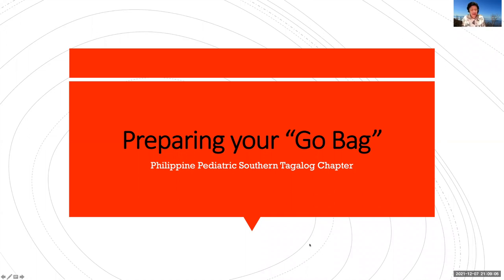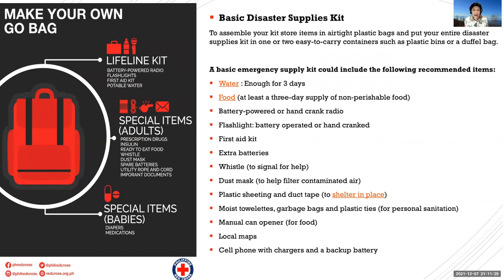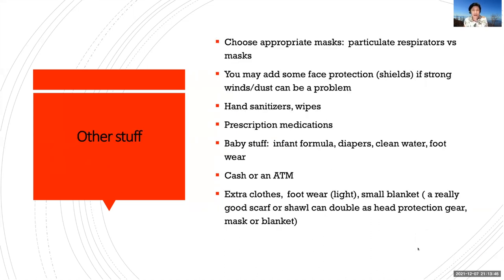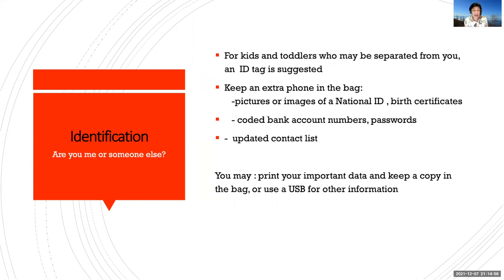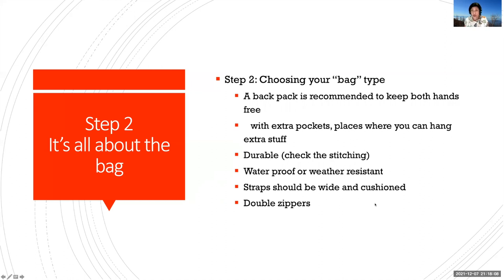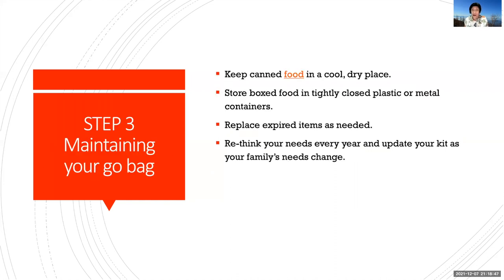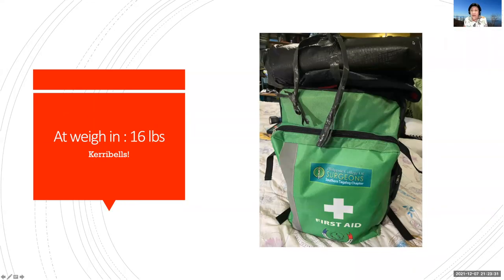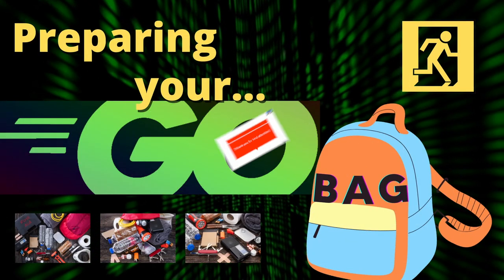PPS-Southern Tagalog Chapter' Disaster Preparedness and Response | Preparing your "Go Bag" Lecture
The Philippine Pediatric Society-Southern Tagalog Chapter's Committee on Disaster Preparedness and Response presents a lecture on how to prepare you "Go Bag" by our very own PPS-STC President, Pediatric Neurologist and member of this committee - Dr. Elizabeth V. Palines

We all know that disasters and emergencies are situations that poses an immediate risk to our health, life, safety, property and our surroundings. Hence, we need to equip ourselves with these so-called "Go Bags" - that is an emergency-preparedness bag that we pack in advance, but hoping that we will never need it. These things are useful in situations that require and immediate and hasty evacuation that you and your loved ones to last for several days.